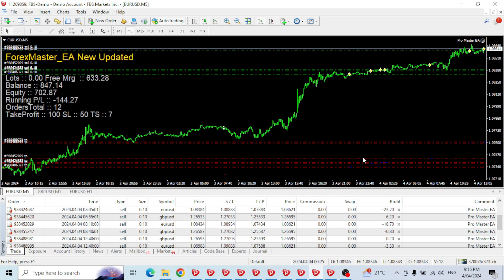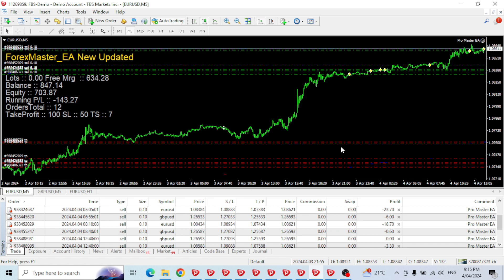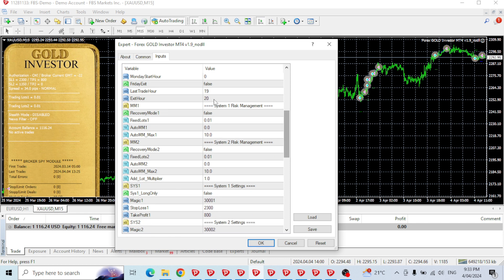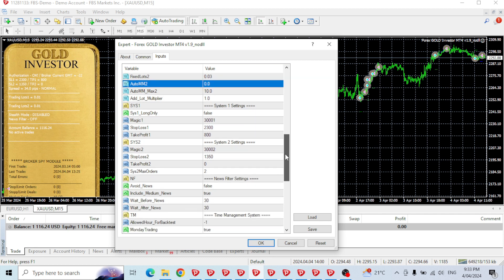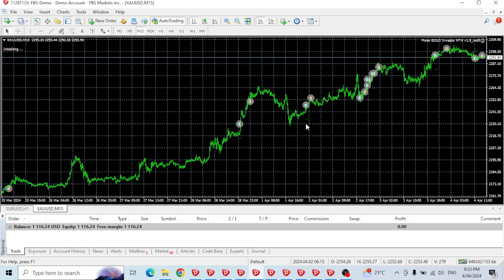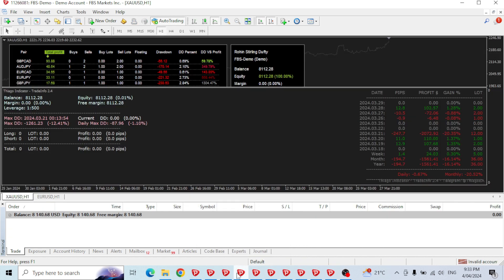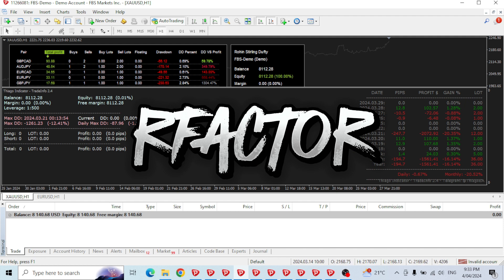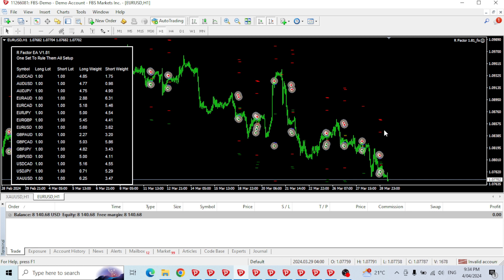Monthly EA Update! I have some nice results to share :)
🏦 TRUSTED BROKERS I USE 🏦
Discover the brokers we trust and use for our trading journey:

👉 Join the OptimizFX community on Telegram for exclusive insights, trading tips, and more

❤️ Enjoyed our content? Show your support by buying us a coffee